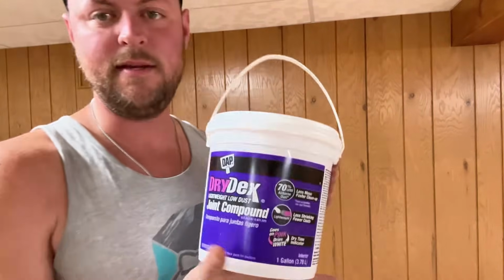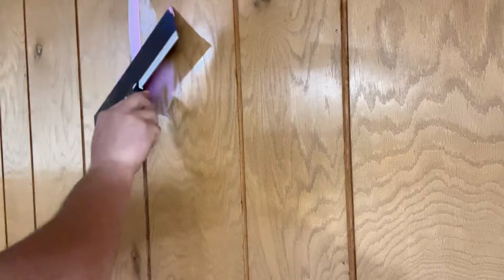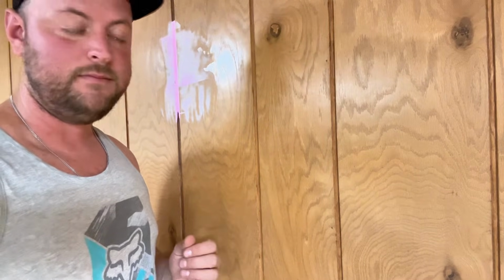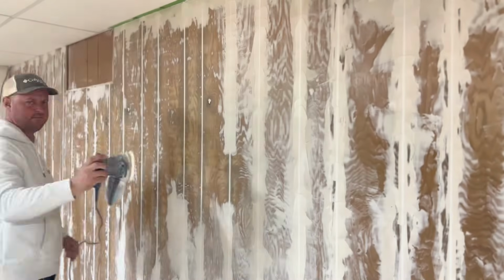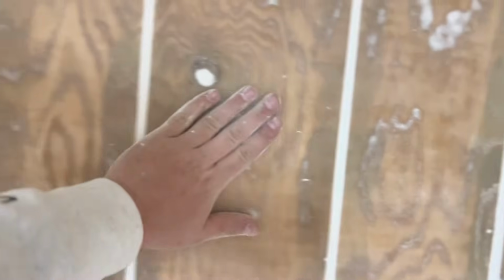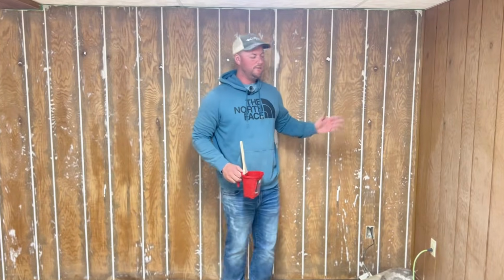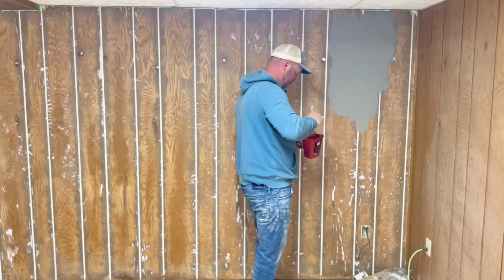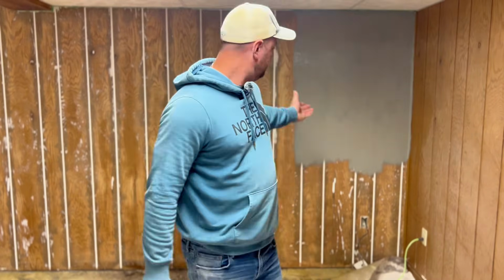Wood paneling makeover | LOOKS LIKE DRYWALL